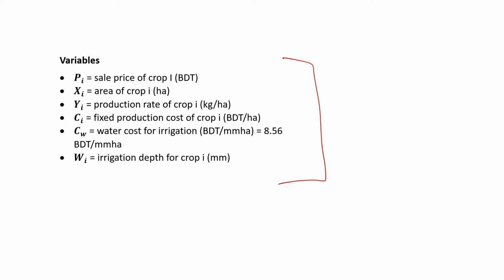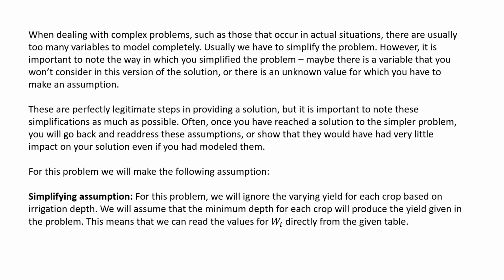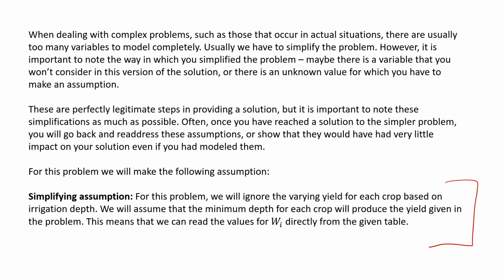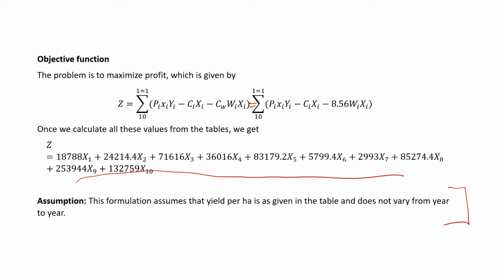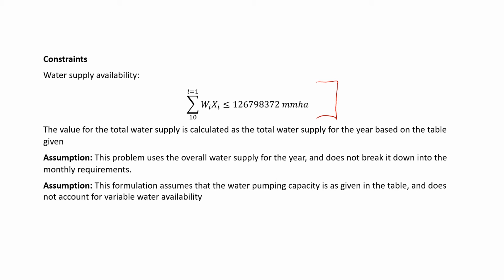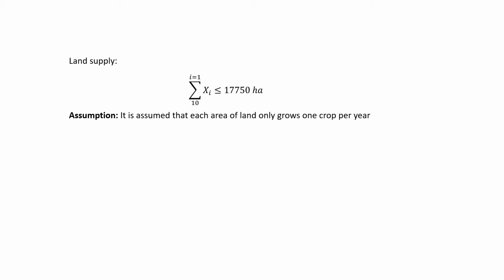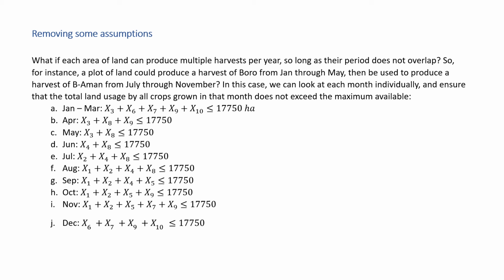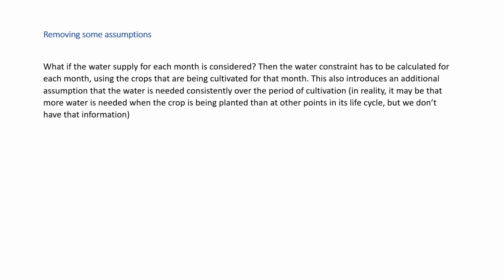AMS 2940 Model Building 2